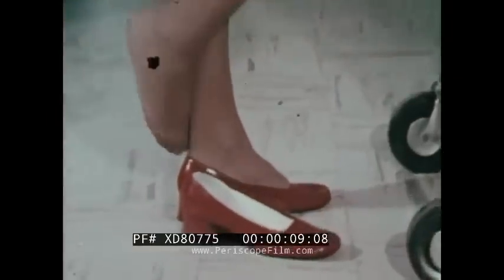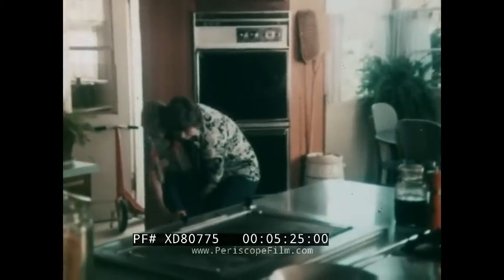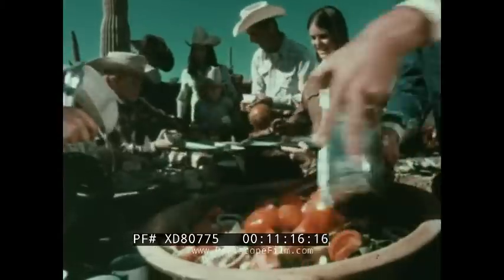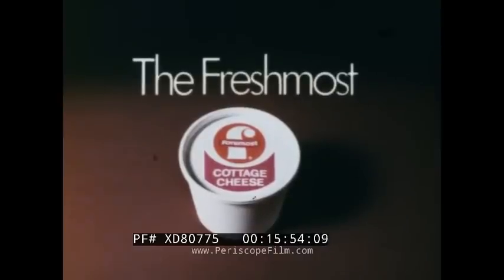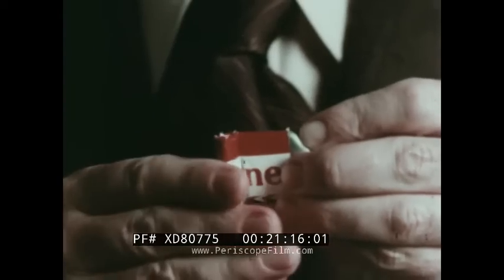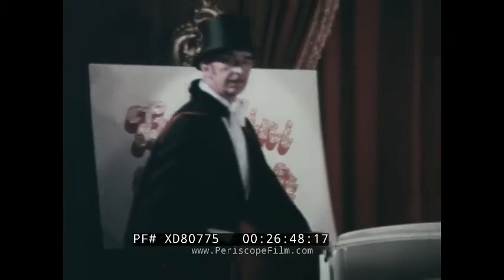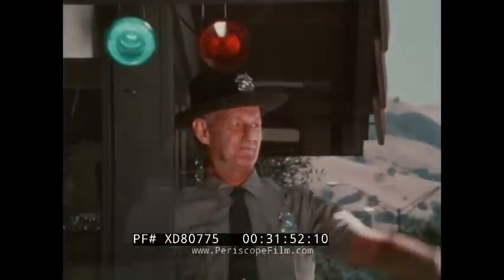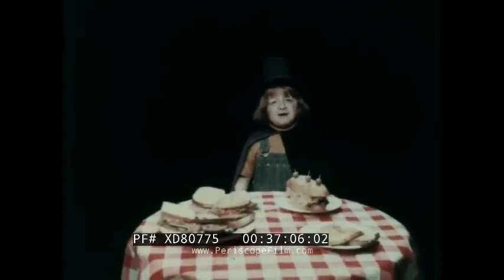1974 TV COMMERCIALS VOLVO PORSCHE VOLKSWAGEN MAX FACTOR CERTS IRISH SPRING LIPTON XD80775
1970s TV commercials, mostly from 1974, in order of appearance:

Desenex - Foot Powder Spray - 00:06
storm footage??? 00:32
Lux Demasil Dishwash soap - 00:47
Fudgetown Cookies - 01:14
 upan? coffee incomplete - 01:30
 Preparation H - Hemorrhoid Ointment - 1:50
 Pro baby - Hair Dyer - 02:19
Irish Spring Soap - 02:50
 Good Humor Ice Cream Bar with Jonathan Winters - 03:21
Head And Shoulders Shampoo - 03:50 Green Giant Frozen Peas - 04:50
Bactine - Antiseptic - 05:20
 Max Factor - Pure Magic Lip gloss - 05:50
Porsche Car Ad - 06:26
Dentyne Dynamite Spearmint peppermint  - 06:59
Volkswagen Scirocco - 07:31
Certs Breath mints - 08:34
Irish Spring Bar Soap - 09:07
IHOP Commercial - 09:39
Volvo 240 Car Ad - 10:11
Wishbone - salad Dressing - 11:14
 Jobes Tree Food Spikes - 11:46
 Philadelphia Cream Cheese - 12:48
Lipton Noodle Soup - with actor Jack Palance 13:19
 Upjohn - Unicap M Vitamins - 13:51
Ragu Spaghetti Sauce - 14:23
ABC Accent Seasoning - 14:56
Foremost - Cottage Cheese - 15:27
 The Villages - planned community in San Jose, California - 16:01
Wishbone - Salad Dressing -  17:02
Volvo Car Ad - 17:31
 Wind Drift - After Shave - 18:03
 The Village - Home Ad - 18:34
 TV Guide Ad - 19:05
Foremost - Ice cream Ad - 19:27
Volvo Car Ad - 19:37
 Certs Candy Breathe Mint - 20:37
 Dentyne Gum - 21:09
Uncle Ben's rice Stuff In Such - Stuff Food Ad - 21:39
Oldsmobile Delta 88 - Car Ad - 22:35
Schick Razor Blade - 23:04
Volvo Wagon Car Ad - 23:32
 Dentyne Gum - 24:24
 Max Factor - Pure Magic Eye Gloss - 25:07
Volvo Wagon Car Ad - 25:40
 So-lo - Cottage Cheese  - 26:13
Volkswagen Rabbit Car Ad- 26:57
So-Lo - Milk Ad 27-20
 Max Factor - Pure Magic Eye Gloss - 27:52
 ABC Accent Seasoning - 28:26
Foremost Ice Cream - 28:59
Head And Shoulders Shampoo - 29:11
 Porsche 914 Car Ad - 29:40
Dismiss - Douche - 30:11
Pure Magic - Super Clear Liquid mask - Max Factor 30:43
 Tonka Toy Commercial - 31:17
The Villages - Home Ad - 31:48
Waring Aire Freshenizer - 32:49
ABC Accent Seasoning - 33:18
 Mercedes Benz / Audi 100ls Car Ad - 33:51
 Foremost - Ice Cream Ad- 34:24
TV Guide Ad - 34:34
Tonka Toy Commercial - 35:07
 Rolaids Antacid Tablets - 35:36
Celeste Pizza - 26:09
 Under Wood - Liverwurst Canned Food Ad-  36:41